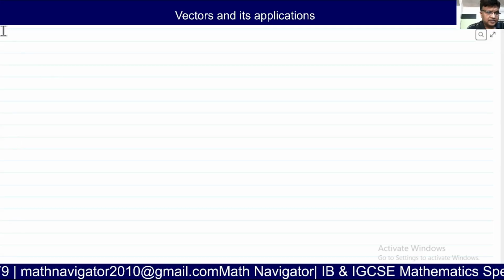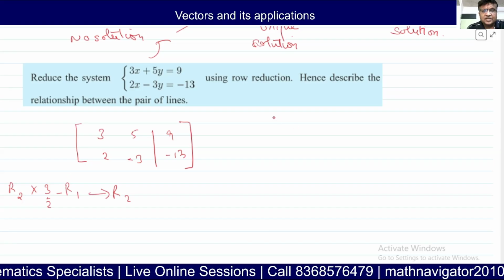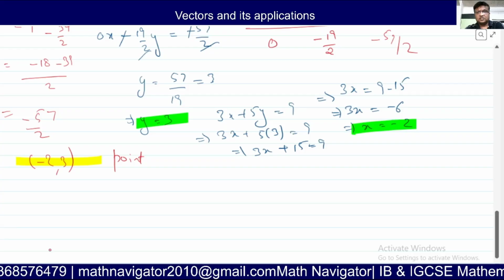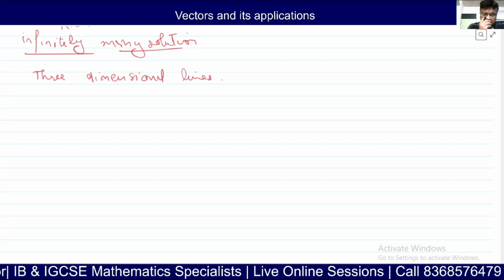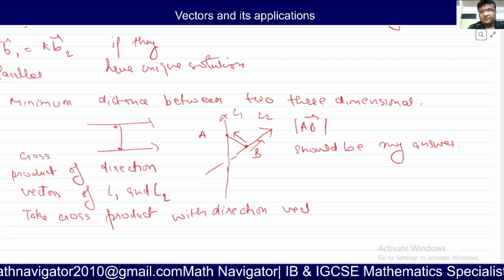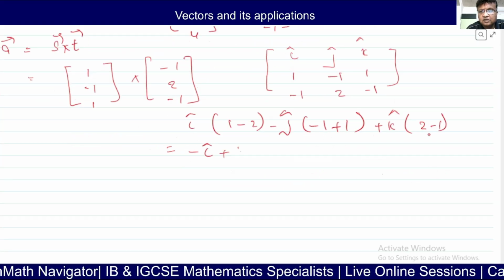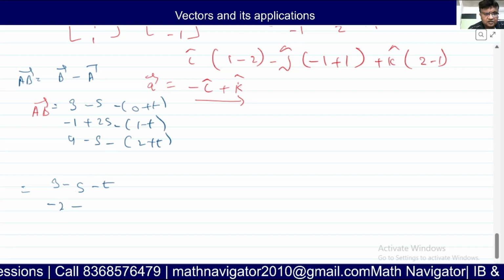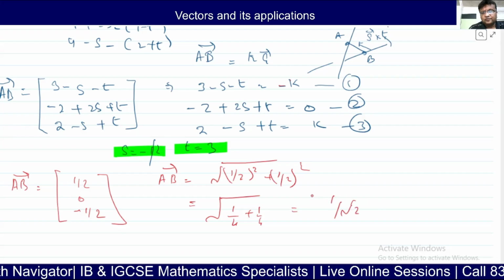Ib math AA/AI HL vectors and its applications part 3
📘✨ Intersecting and Skew Lines | IB Mathematics AA HL

Welcome to Math Navigator 🚀 — your trusted guide to mastering IB Mathematics with clarity and precision!

In this video, we explore the important 3D vector geometry concept of Intersecting and Skew Lines — a key topic in IB Mathematics AA HL that frequently appears in Paper 2 and Paper 3.

🎯 What You Will Learn in This Lesson:

🔹 Conditions for two lines to intersect
🔹 How to determine if lines are parallel
🔹 Understanding skew lines (non-parallel, non-intersecting lines in 3D)
🔹 Solving for intersection point using parametric equations
🔹 Comparing direction vectors
🔹 Identifying inconsistencies in equations
🔹 Exam-style problem solving with clear working

All solutions are explained step-by-step using proper vector notation and structured presentation — exactly how IB examiners award method marks.

🧠 Why This Topic Is Important for IB AA HL

Understanding intersecting and skew lines helps you:

✔ Strengthen 3D geometry concepts
✔ Build connections between algebra and geometry
✔ Prepare for advanced vector problems
✔ Improve logical reasoning and analytical skills
✔ Score higher in HL-level questions

Skew lines are unique to three-dimensional geometry and require deep conceptual clarity — which we simplify in this lesson.

📊 Perfect For:

✅ IB Mathematics AA HL learners
✅ Students preparing for Paper 2 & Paper 3
✅ Learners targeting a 6 or 7

If you struggle to identify whether lines intersect or are skew, this video will make the concept clear and exam-ready.

Get structured mentoring, doubt-clearing, and focused IB exam preparation.

Let’s master vectors and aim for excellence in IB Mathematics! 🚀✨